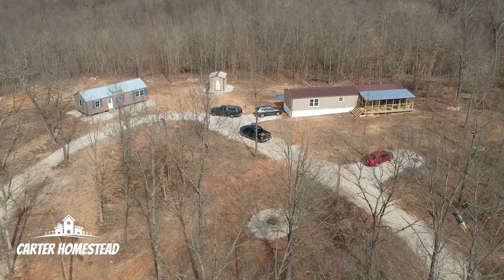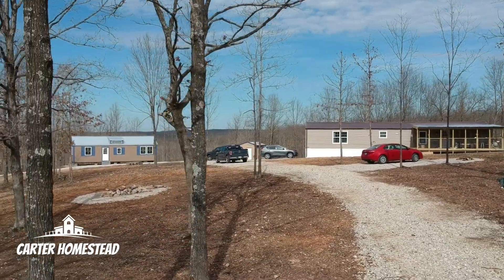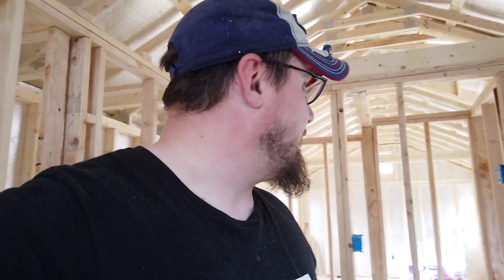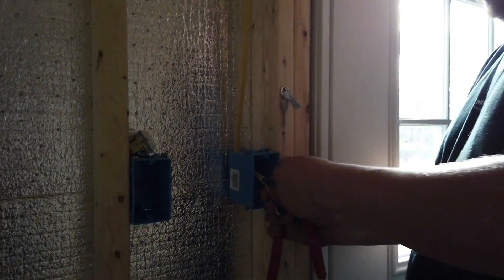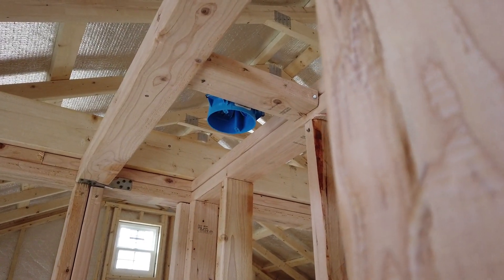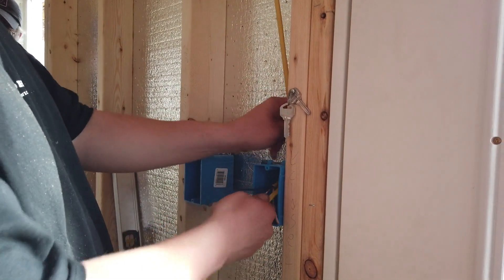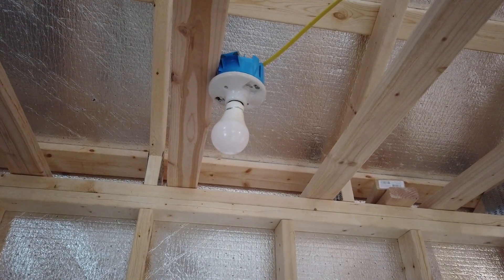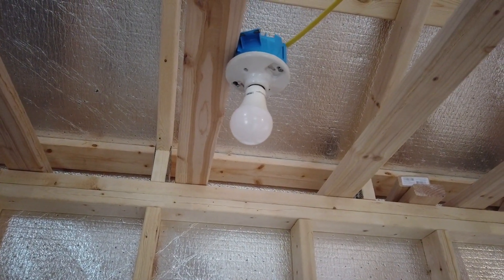Wiring Electricity in our Shed to Home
We learned quite a bit from our neighbors and are excited to be wiring our shed to home! Note** Always consult with a certified electrician before attempting any wiring of your own.